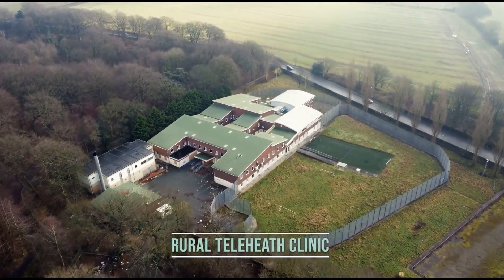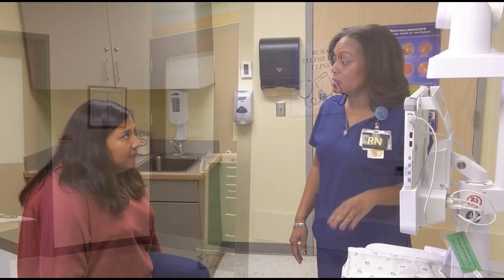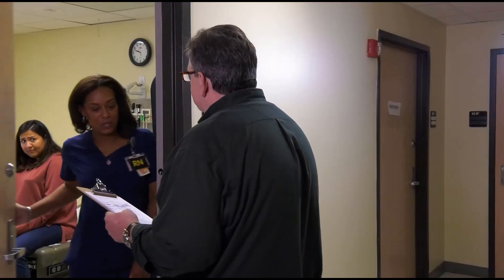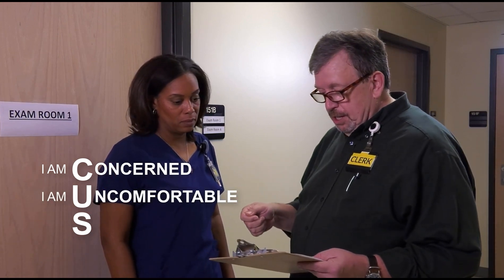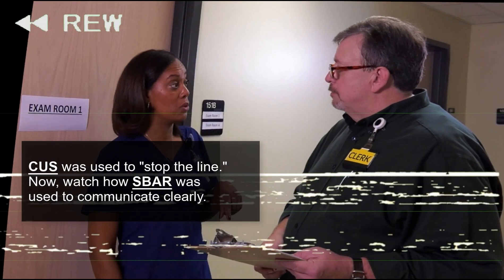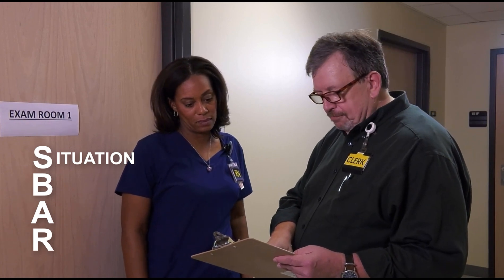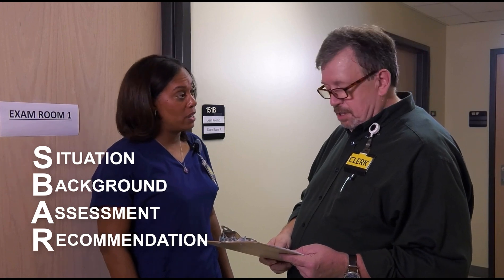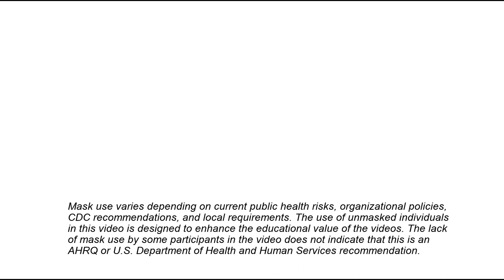TeamSTEPPS: Using CUS and SBAR in Rural Community Clinic (audio-described version)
This video, created by the University of Alabama Birmingham Medical Center, demonstrates the use of the TeamSTEPPS CUS and SBAR tools. A woman who does not speak English comes to a rural clinic for her appointment.

CUS stands for Concerned-Uncomfortable-Safety.

SBAR stands for Situation-Background-Assessment-Recommendation.